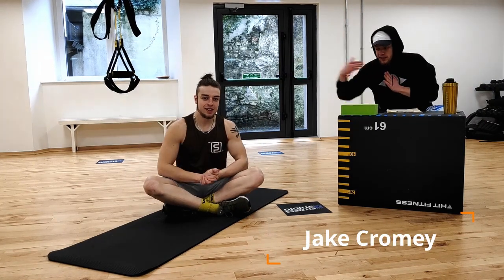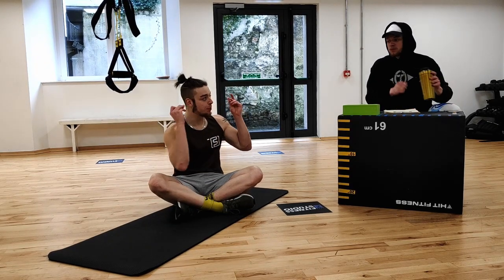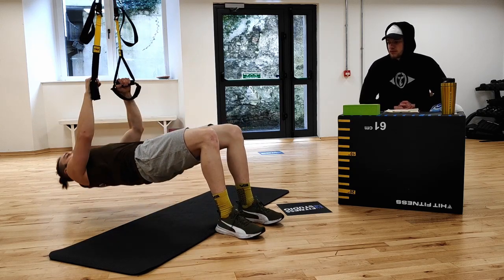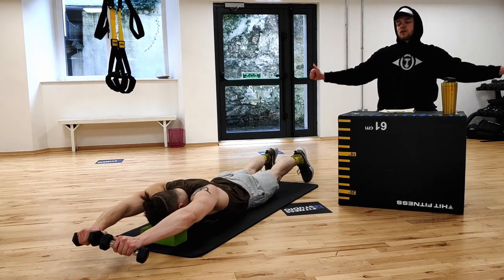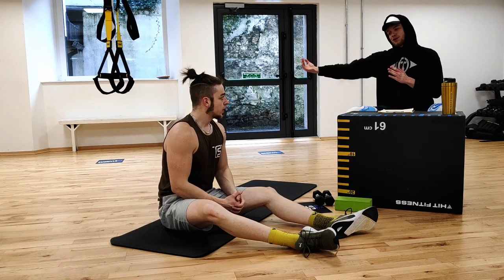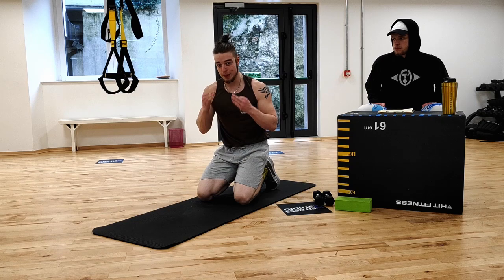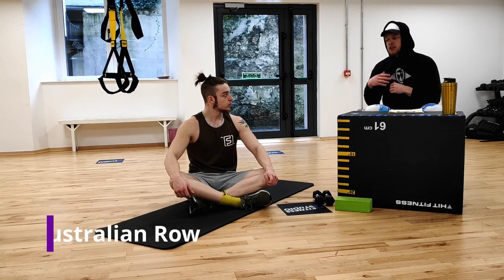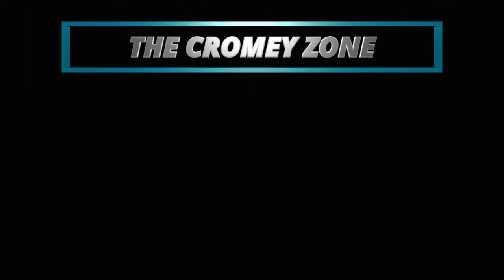Ninja Turtle Pull Day Guide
WAZAAAAP, here is the guide to our pull workout in our Ninja Turtle Program. This workout will require a small amount of equipment, but we made sure to pick equipment that will be available in a typical home, those being chairs, desks, water bottles, or tables. This program is designed to be able to be performed at home for you to strengthen and condition the parts of the body that get neglected in typical programs. These workouts will help you take your fitness game to the next level. Make sure you warm-up and cool down appropriately for this workout to get the most out of the exercises and avoid injuries. We really hope you guys enjoy, and Stay Fit, Stay Happy, Stay Healthy!
Here's the link to the workout if you'd like to download it
TimeStamps;
Intro: (00:00)
Australian Row: (01:19)
T-Plank: (02:25)
Lying Scaption: (03:02)
Archer Row: (03:44)
Superman Plank: (04:55)
Swan: (05:50)
Finisher: (07:08)
Outro: (07:22)
Music;
Consider becoming a Patron to help us fund new equipment and improve the quality of our content as well as getting exclusive content such as early access and a feature on our podcast
Instagram - @tfs.jake & @cromey_tfs @the_fitness_studio_sligo
or
Facebook - @This Cromey @The Fitness Studio Sligo